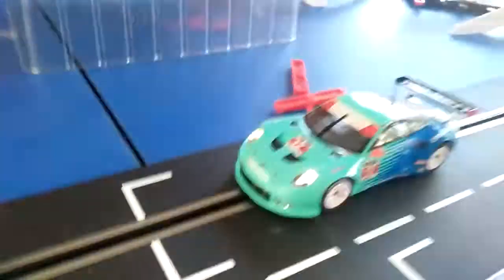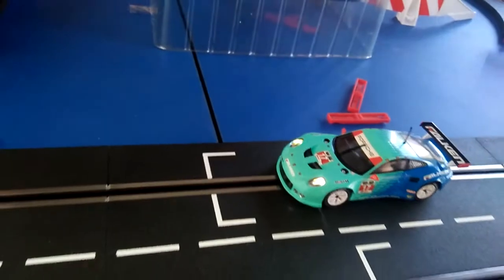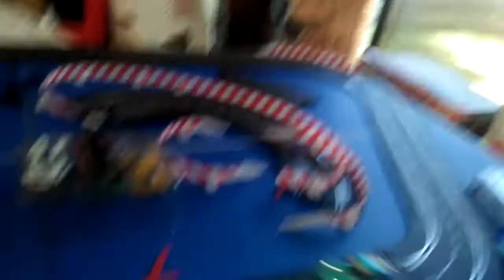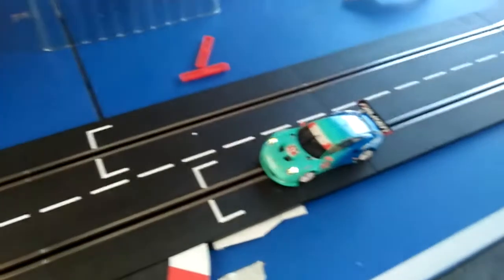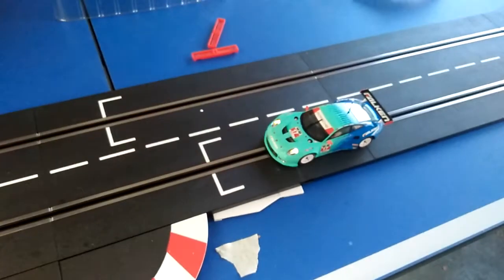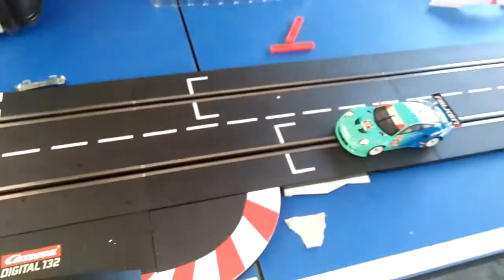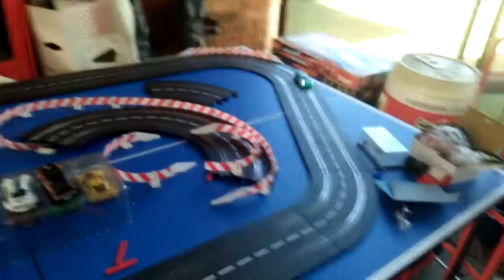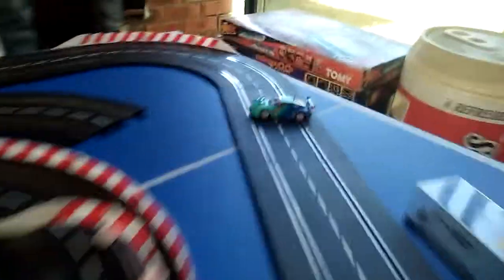Carrera digital 132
Scalextric porsche falken livery converted to carrera digital complete with lights